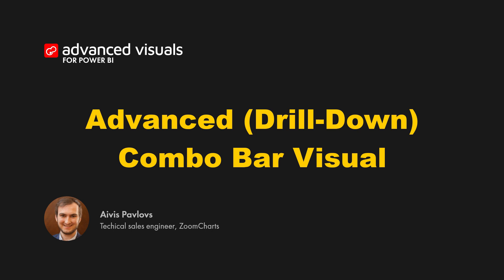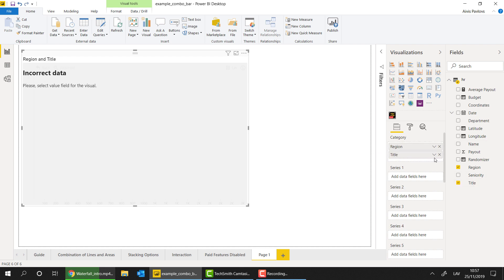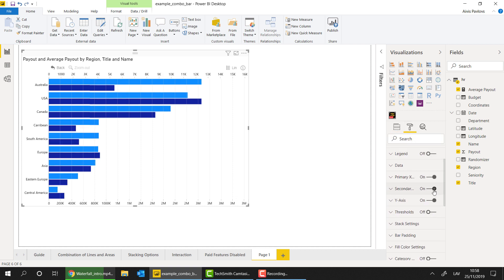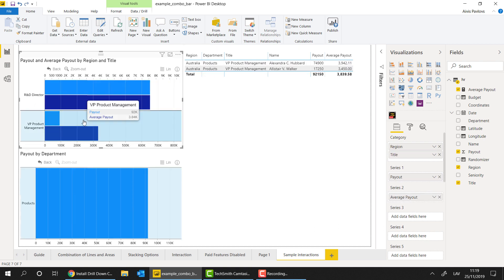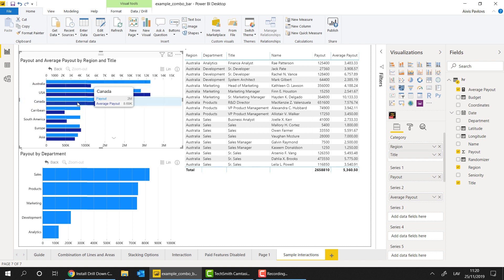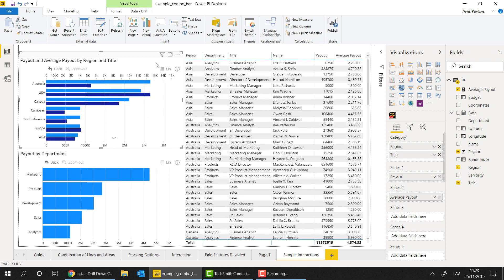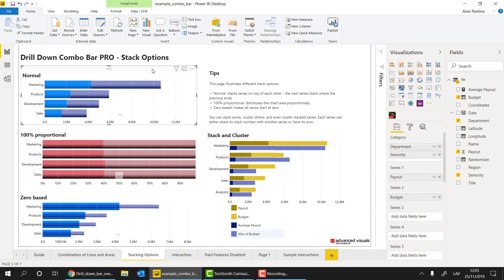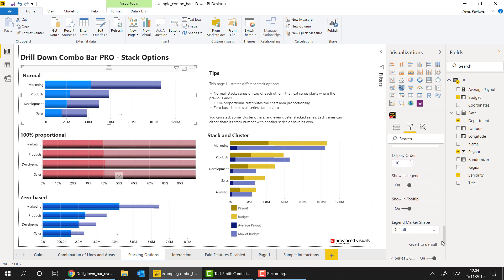Advanced (Drill Down) Combo Bar Visual by ZoomCharts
Powerful Bar chart for Power BI reports with rich customization options, multiple chart type combinations and intuitive, user-friendly interactions.